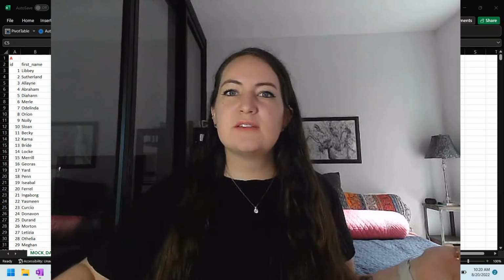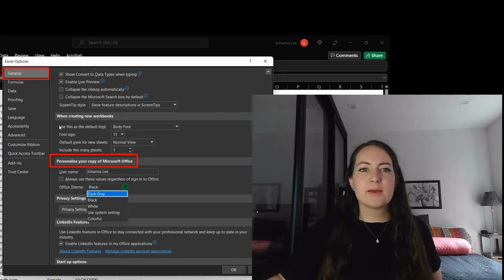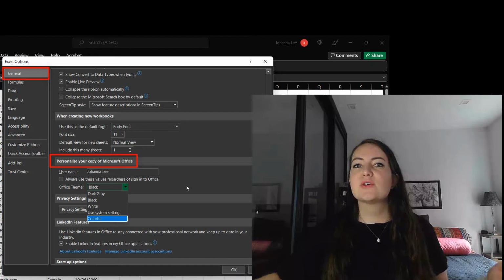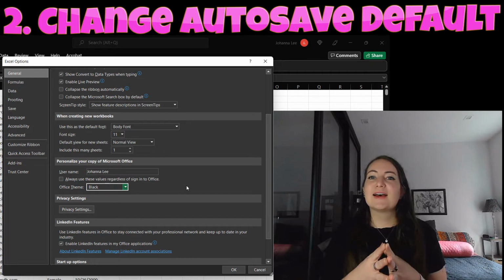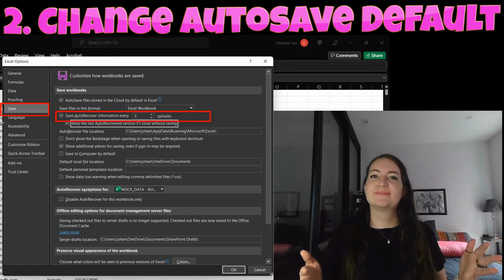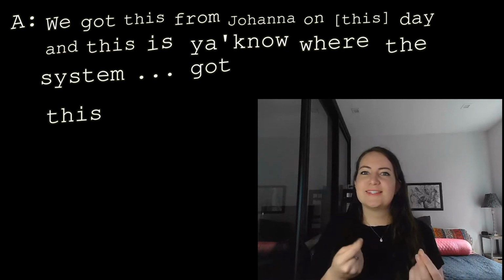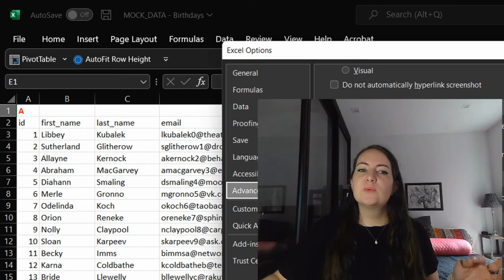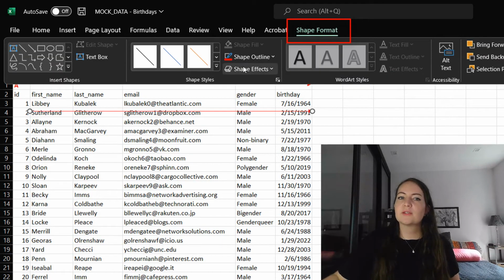OPTIONS, OPTIONS, OPTIONS // using office to show objects, save more and customize the experience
This video walks through 3 options in Microsoft Office Excel to demonstrate different features available to users including customizing colors, showing objects within a sheet, and changing the autosave interval for excel workbooks.

If you're new to my channel. Welcome! This channel is all about finding a helpful tips for the product suite of Microsoft, Google and more. The true goal is for these to be helpful, so if you have suggestions on how I can make that a reality please post something in the comments.